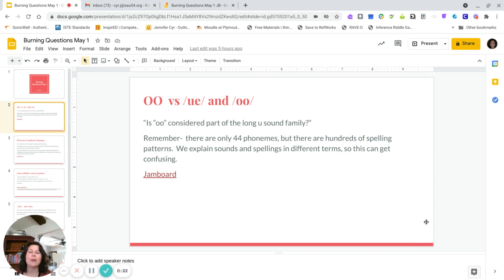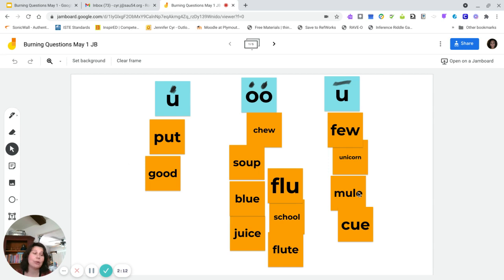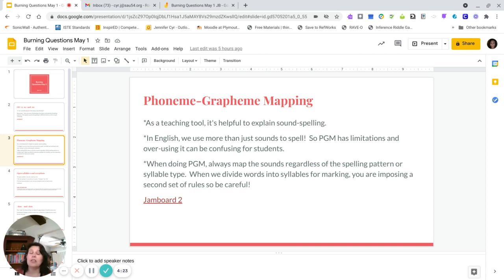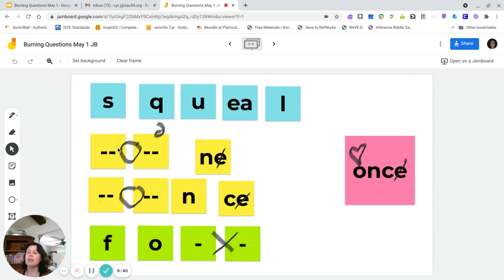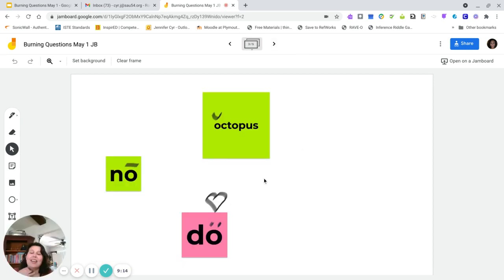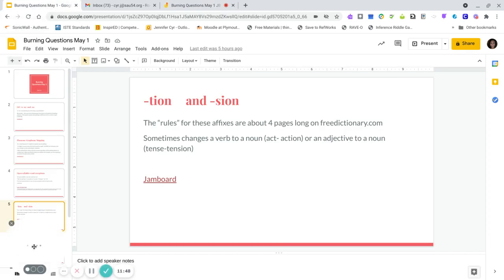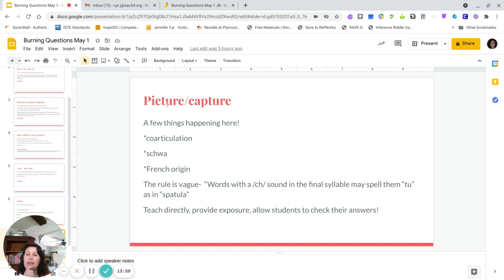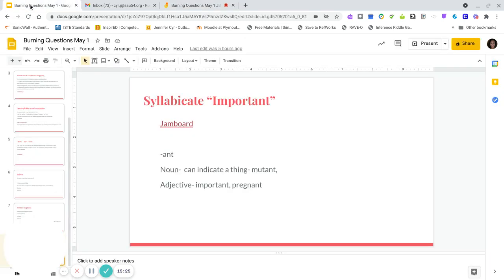Burning Questions May 1 Google Slides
Presentation for the SOR: What I should have Learned in College Facebook page